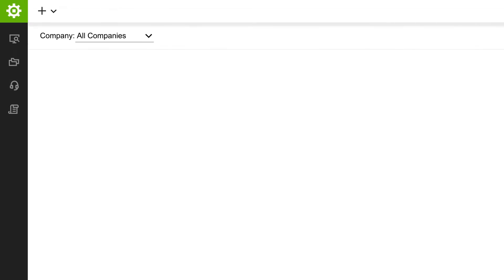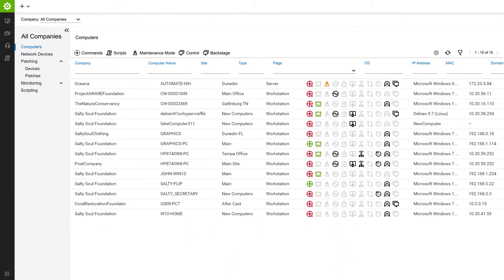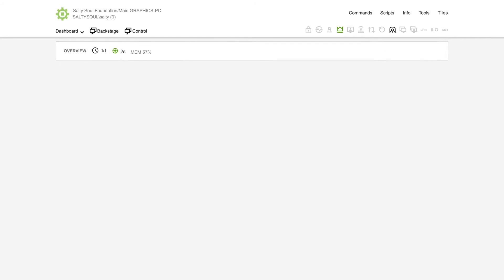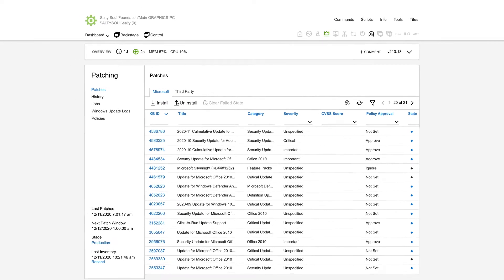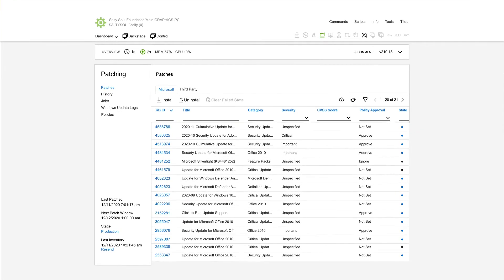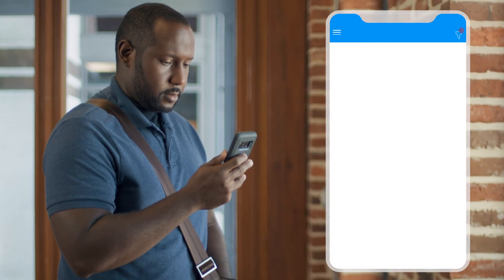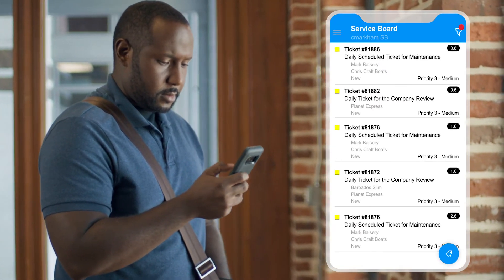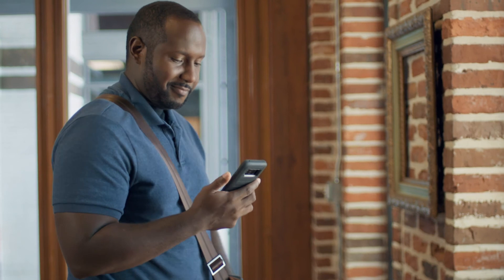ConnectWise Automate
Intelligent, automated remote monitoring and management software. Proactively monitor, manage, and support client networks with ConnectWise Automate RMM.

While we wait for the do-everything astromech droid to become a reality, ConnectWise Automate is already here. With out-of-the-box scripts, around-the-clock monitoring, and unmatched automation capabilities, start doing more with less and exceed service delivery expectations.